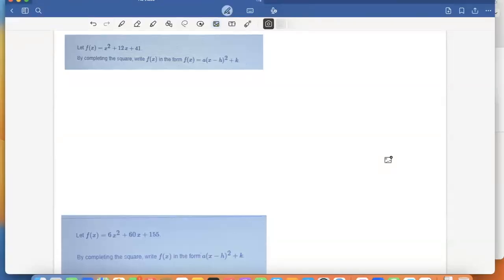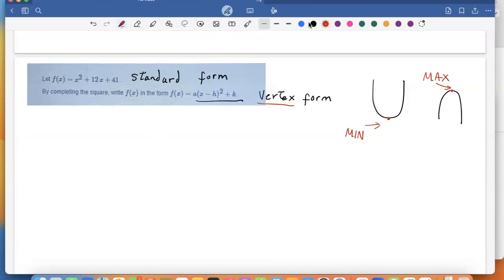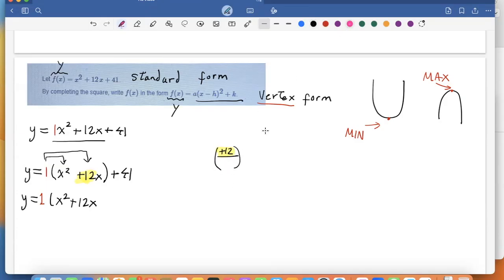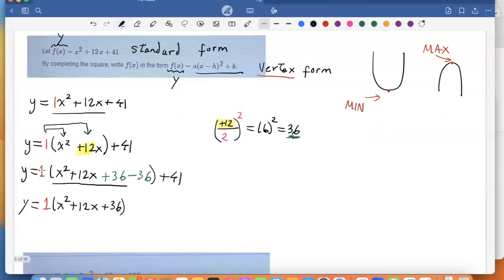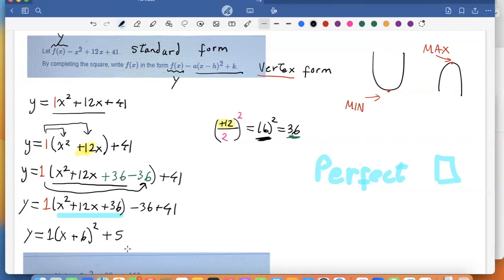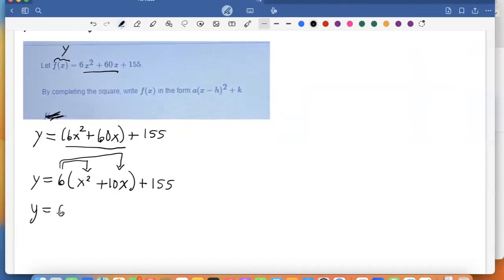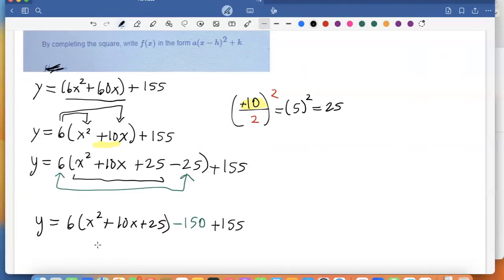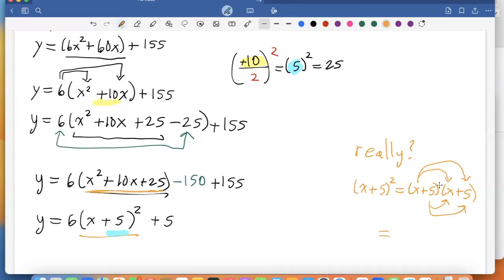Precalculus: Complete the Square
Here I explain how to write a quadratic from standard form to vertex form using the complete the square method. This allows you to see the vertex of the quadratic equation you have.